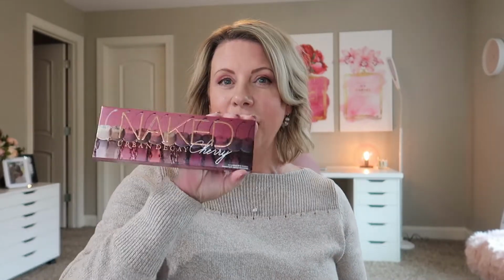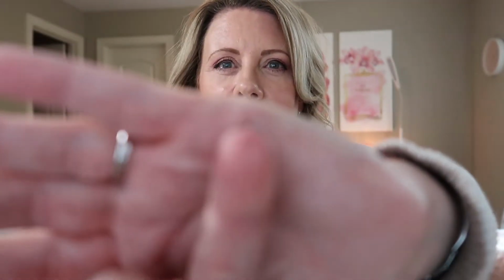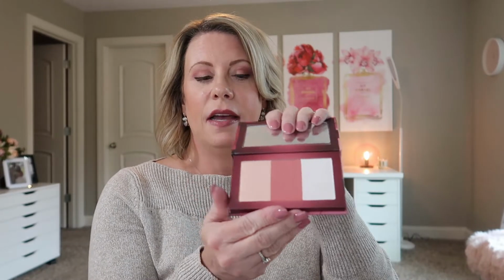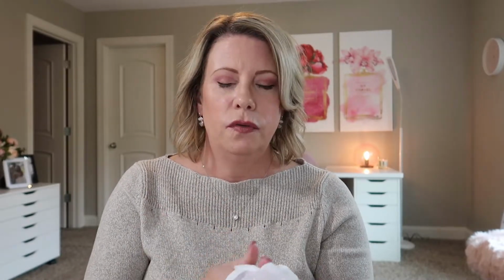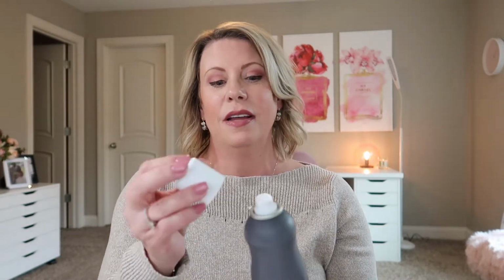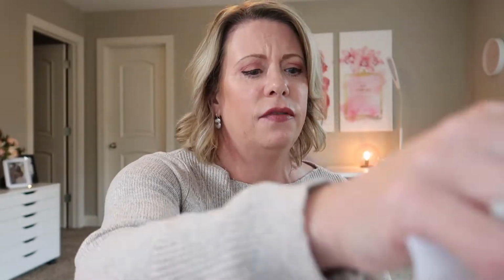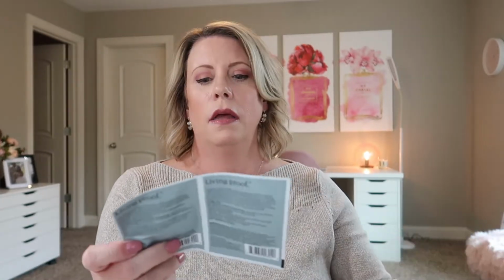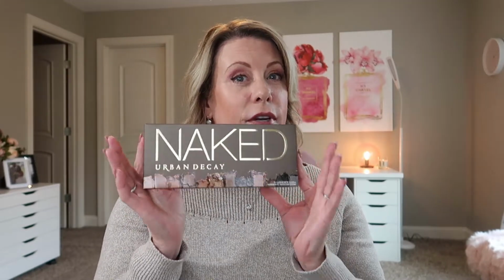Ulta Haul#1 10 26 18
Hey! It's Heather here with an Ulta Haul! I'm not great at applying makeup, but I enjoy trying. I love the Living Proof hair products and I'm just getting to know First Aid Beauty.